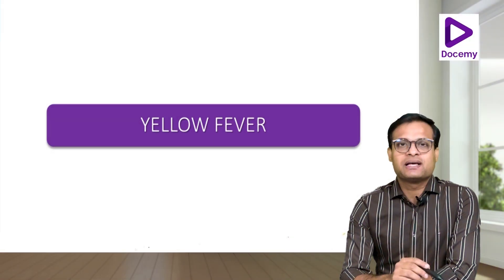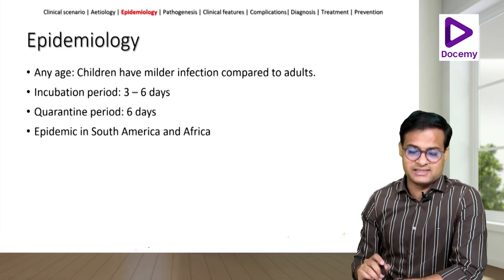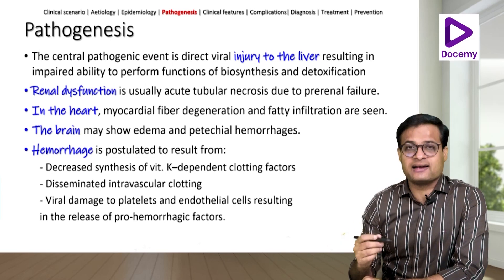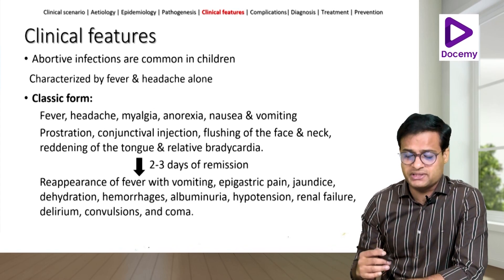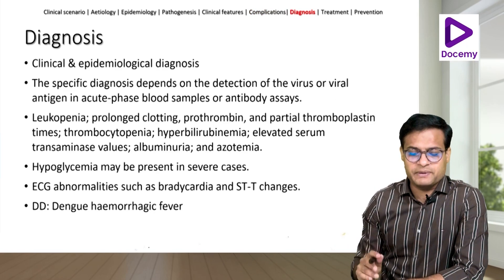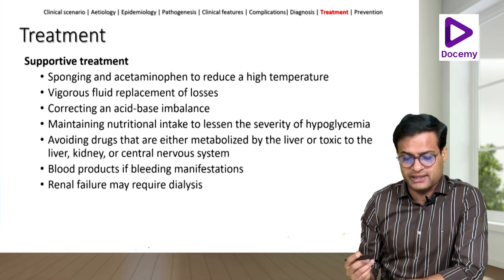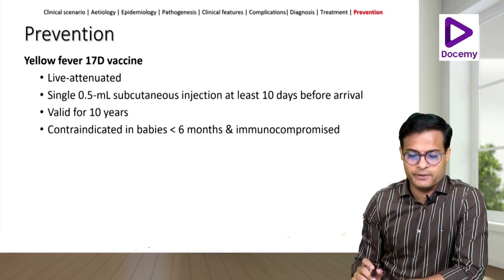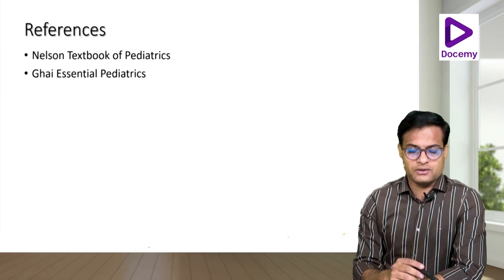Yellow fever | Cause, Symptoms, & Treatment | Dr. Thomas Ranjith | Docemy 💜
A tropical disease affecting the liver and kidneys, causing fever and jaundice and often fatal. It is transmitted by mosquitoes.

For concise videos on all clinical subjects, get docemy app today.

Docemy: Program for NEET PG/NEXT Early Access

Docemy Rapid Revision Program: 90 Hours of High Yield Content